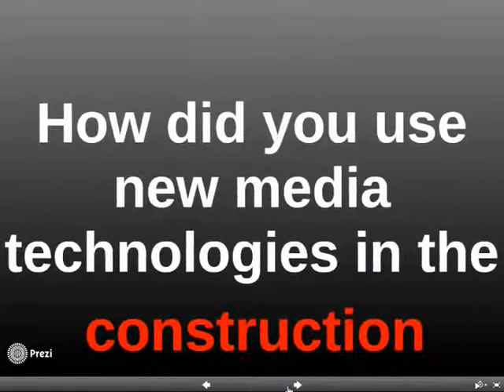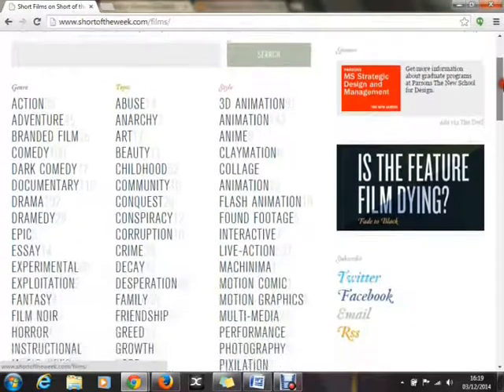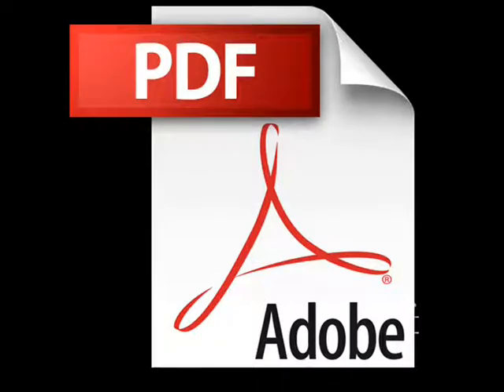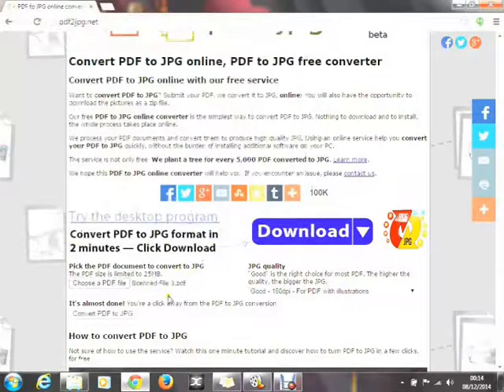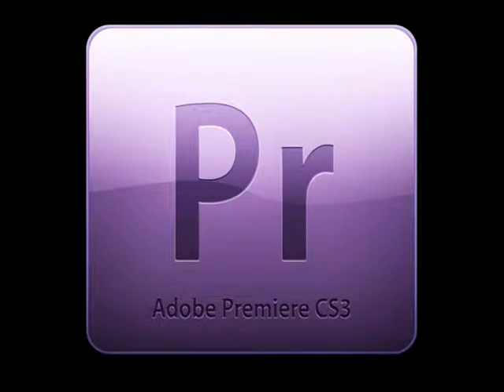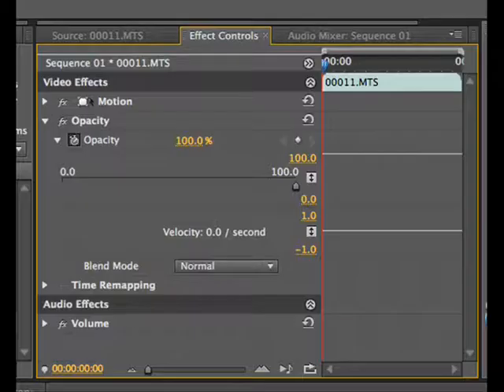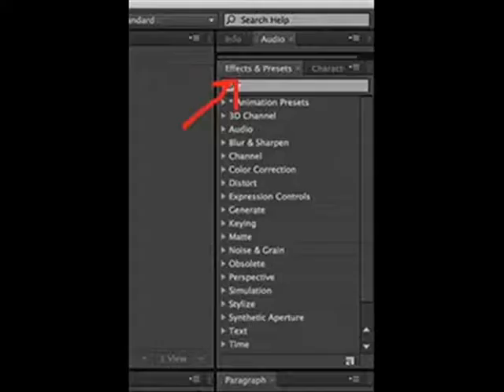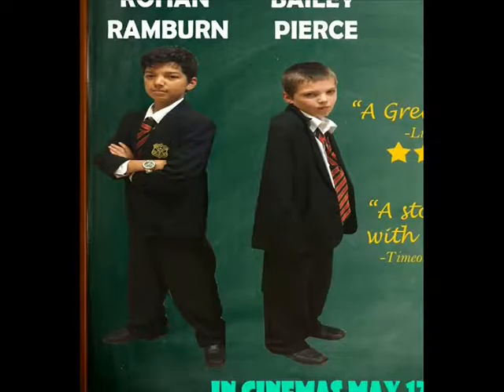Evaluation Question 4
This is the 4th evaluation question for my A-Level media coursework